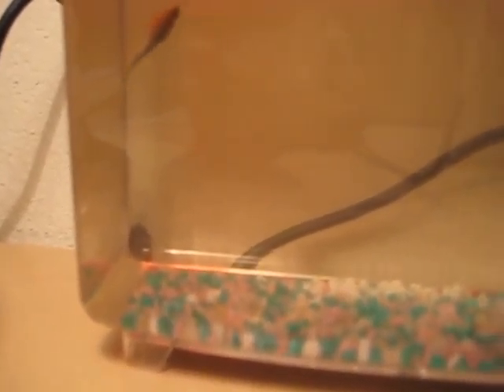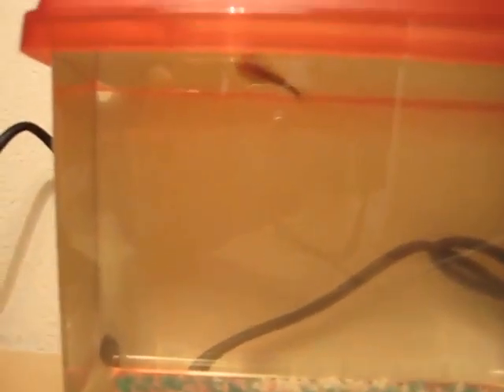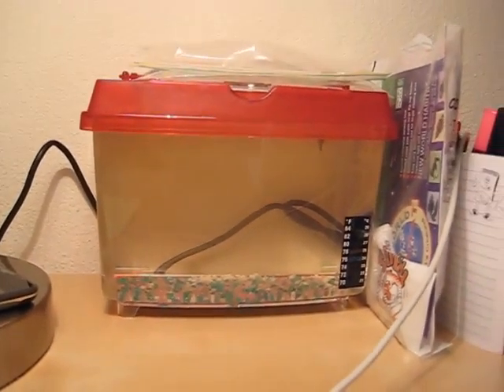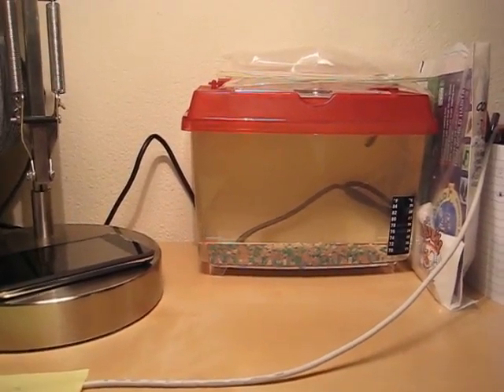My Triops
It's gotten a lot bigger now.